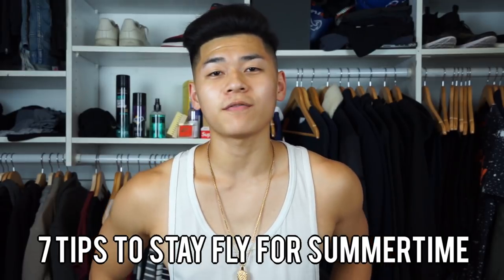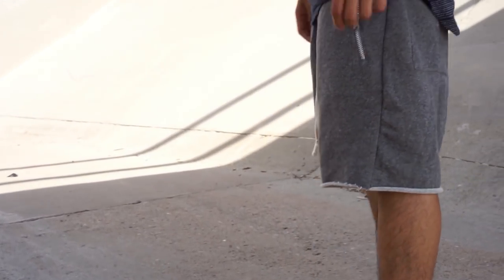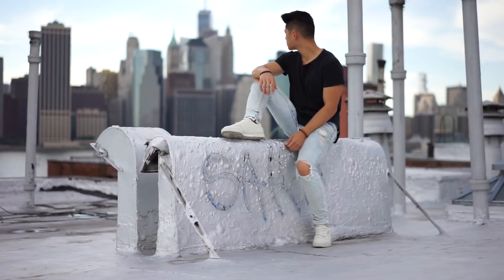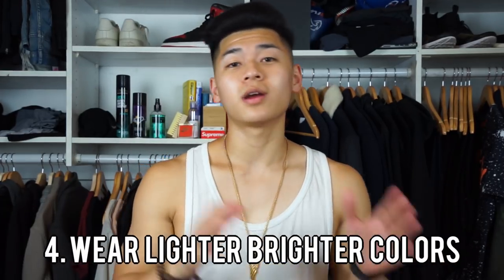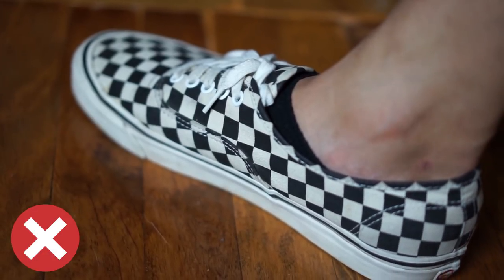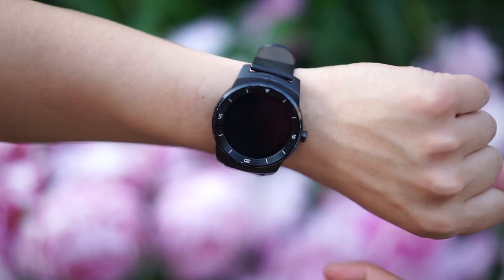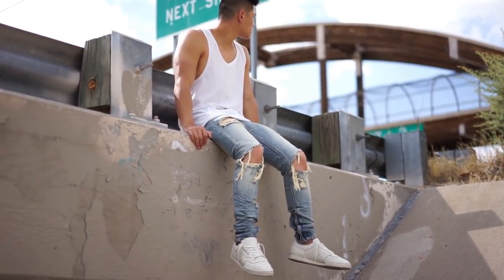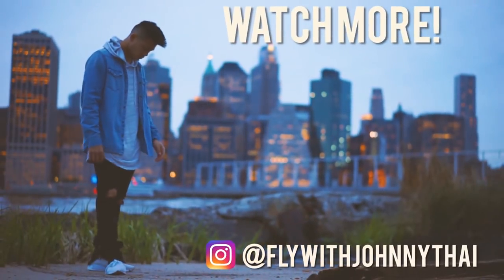How To Look Fly For Summer 2018! Summer Fashion Tips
in this video johnny thai will show you how to get fly for the summer time. 7 tips to look stylish and stay cool. We talking sunglasses, accessories, and much much more

Camera And Set Up I Use:
Sony A7II

Clothing Wrack

1. Shorts
2. Avoid Looking Sweaty
3.Shades/Sunglasses
4. Lighter Brighter Colors
5. No-Show Socks
6. Accessories!
7. Tank Tops